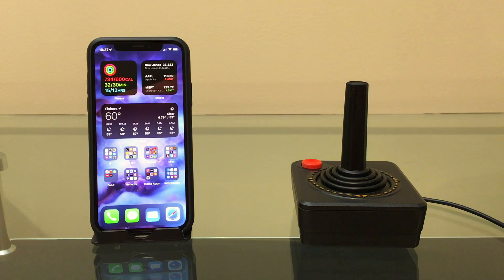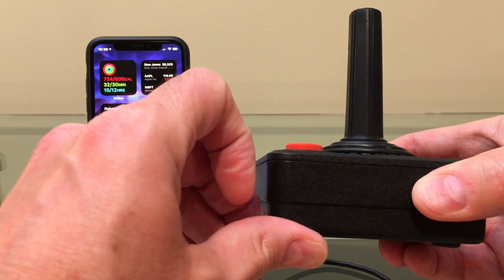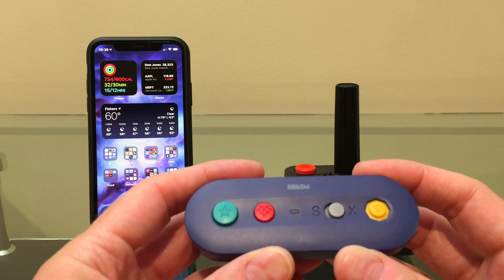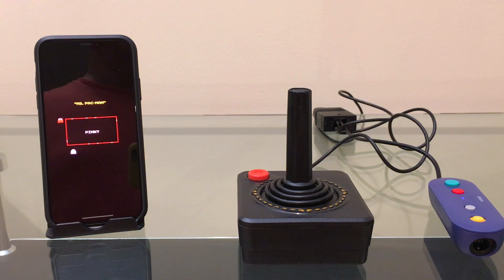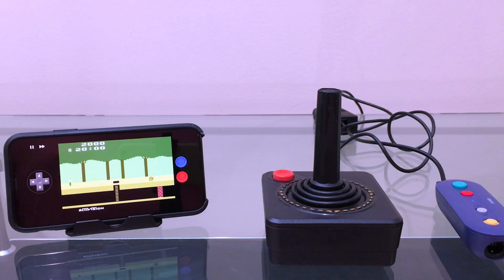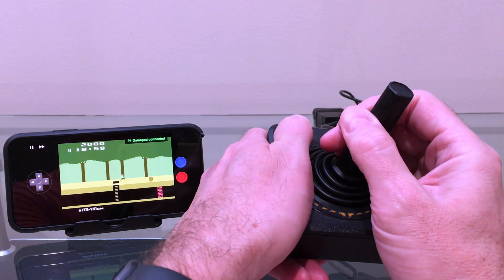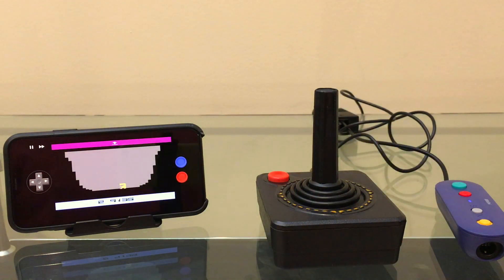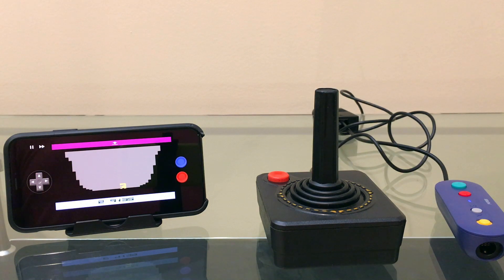iPhone connected to 1977 Atari CX10 Joystick? WILL IT WORK?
In this video I will attempt to connect an original, 1977 manufactured Atari CX10 joystick to the iPhone and play modern iOS apps as well as Atari 2600 games.